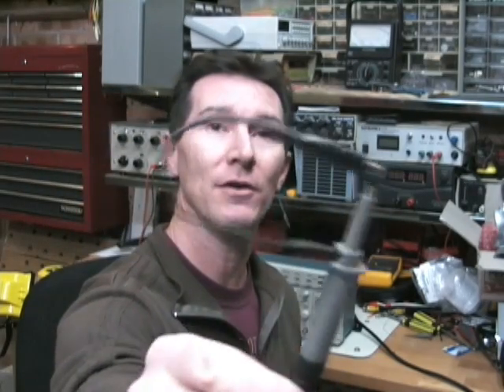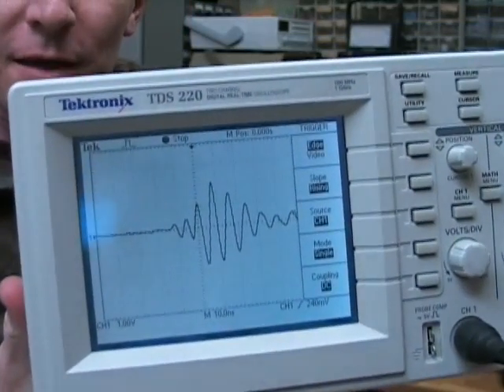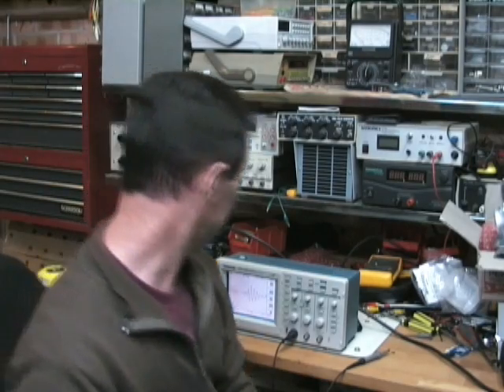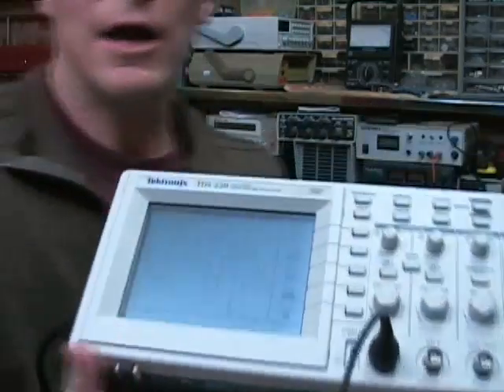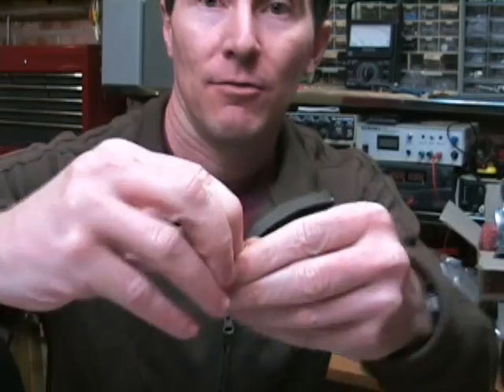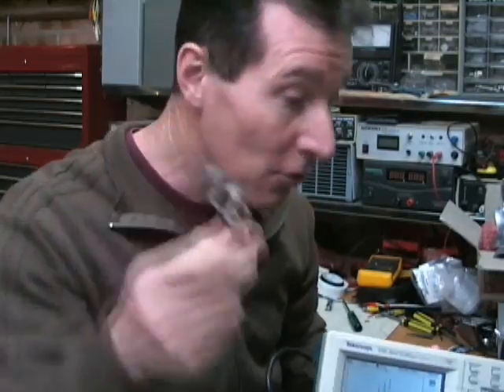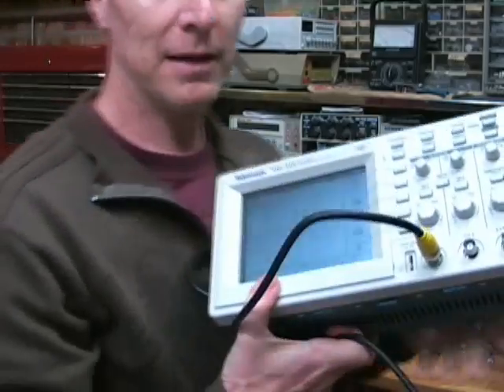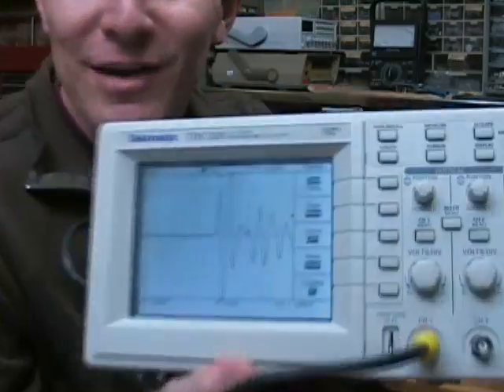EEVblog #20 - The Unusual Oscilloscope Phenomenon Part 2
The unusual oscilloscope phenomenon - Part 2!